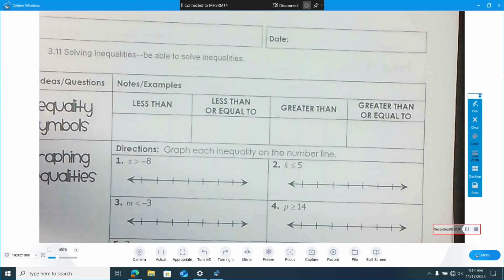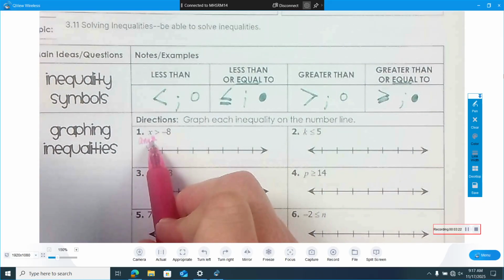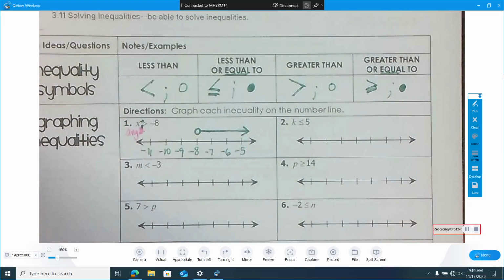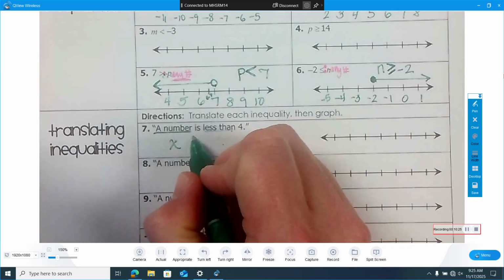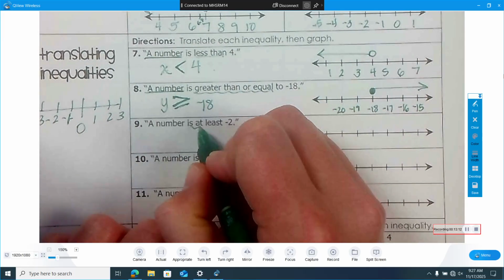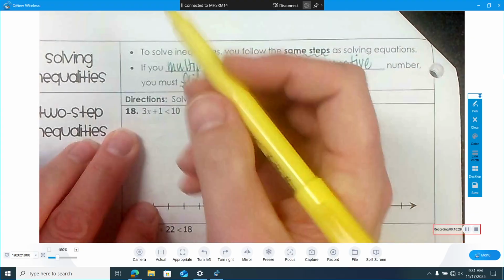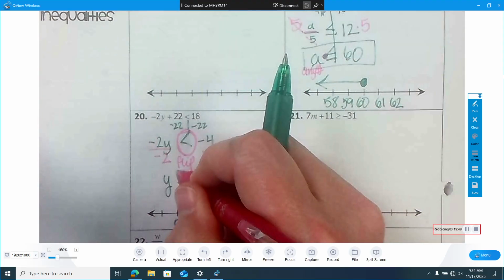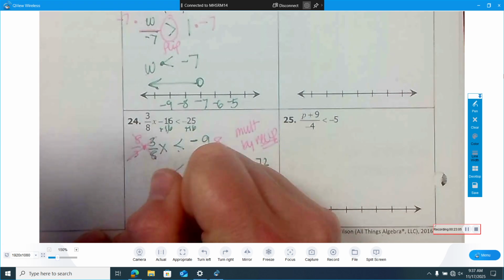3.11 Solving Inequalities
3.11 Solving Inequalities